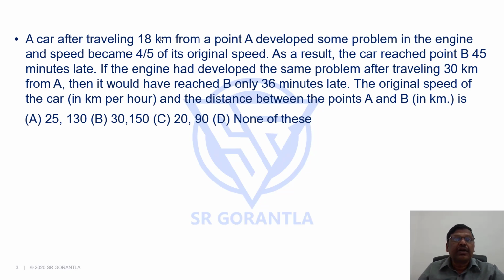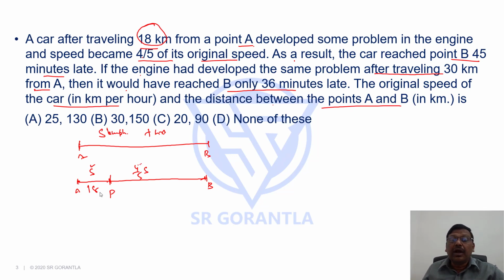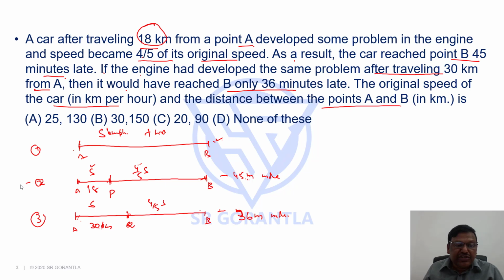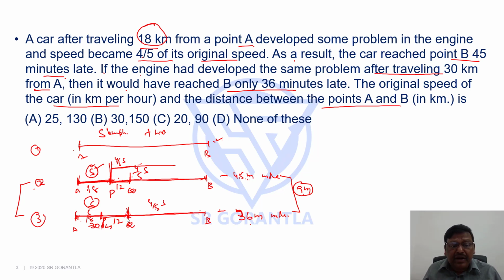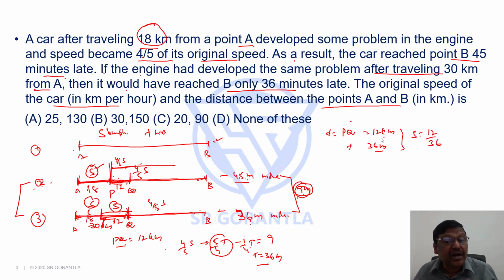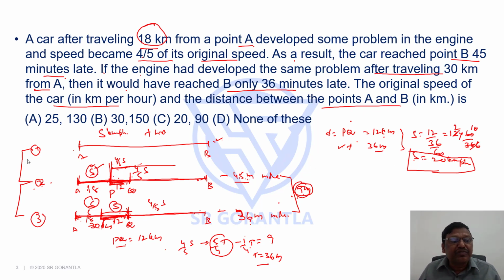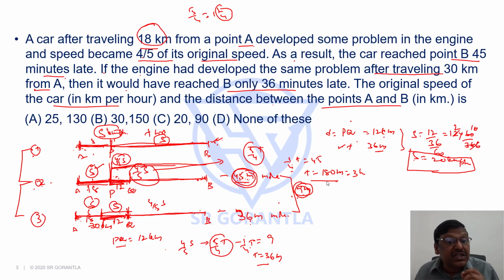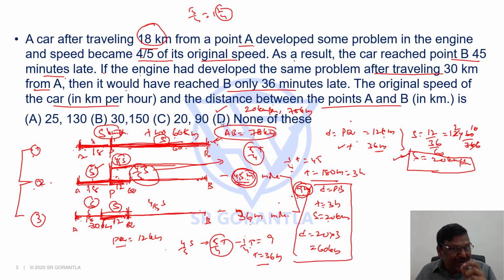Previous CAT Question - Speed Time and Distance | CAT Exam Coaching Online | SR Gorantla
For a comprehensive  course on  Speed Time and Distance for all competitive exams, visit my profile on UDEMY  and use this link for discount